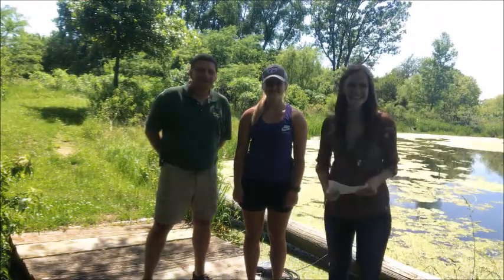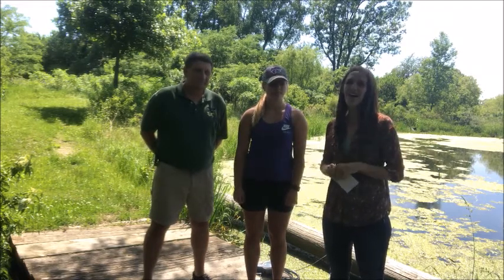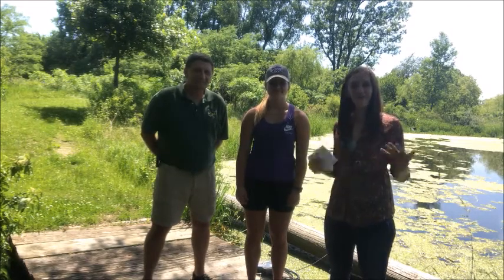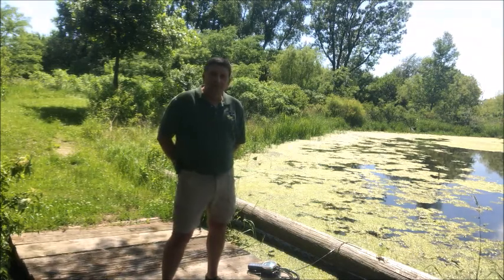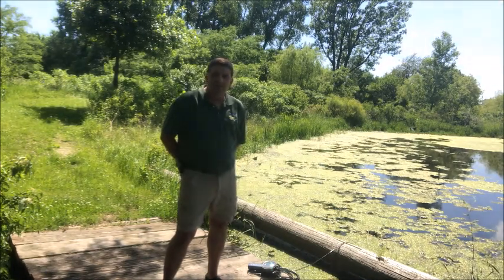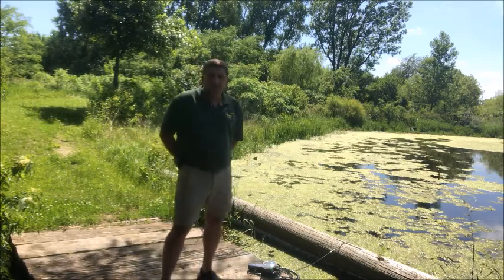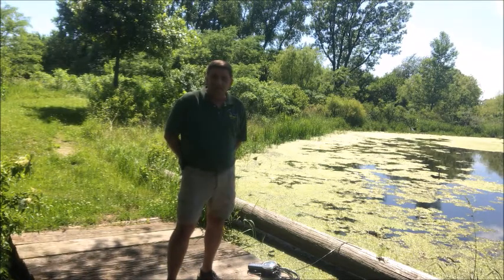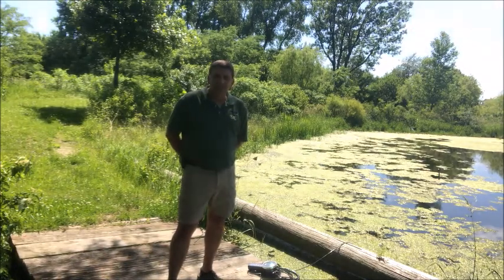Careers in Water Resources - Gary Keehn & Chase Gigstad